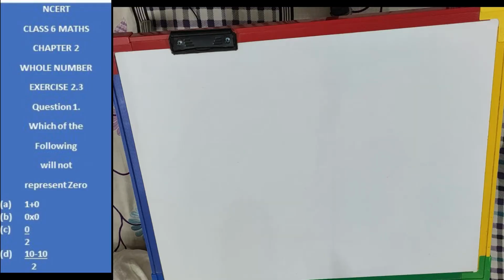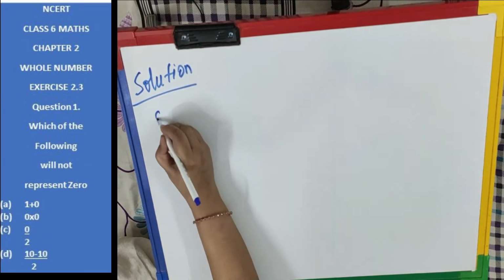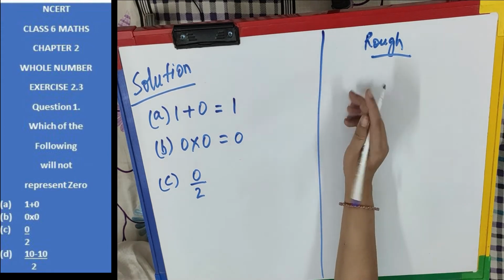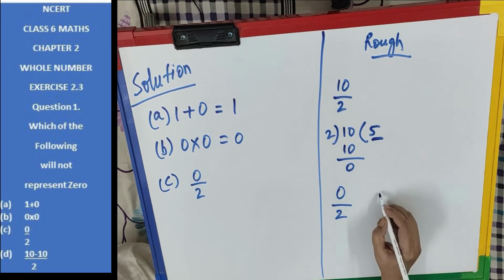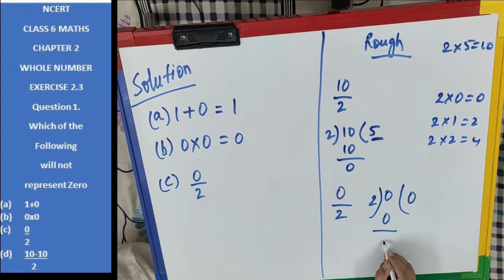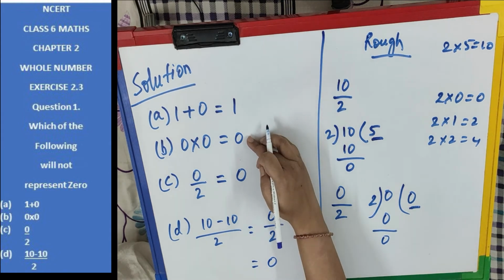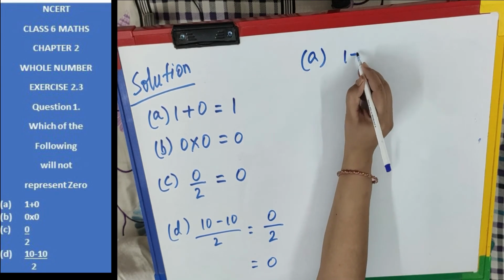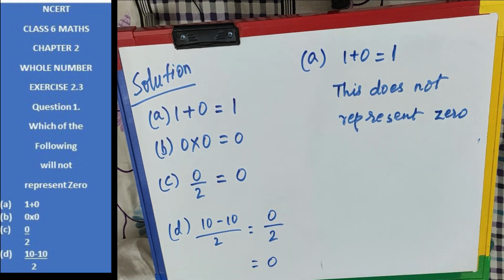Q 1 - Ex 2.3 - Whole Numbers Chapter 2 - Class 6th NCERT Maths (THIS CLASS IS FULLY IN ENGLISH)